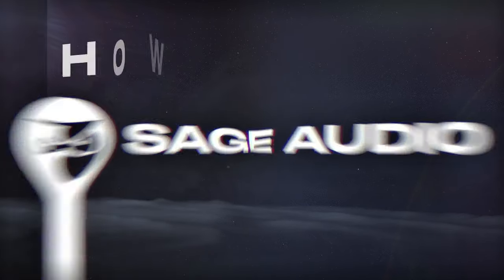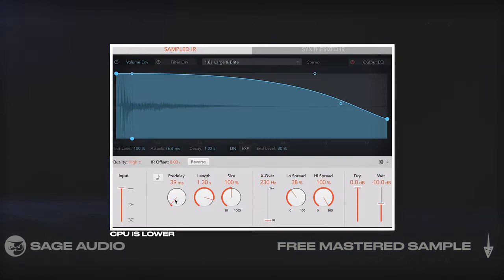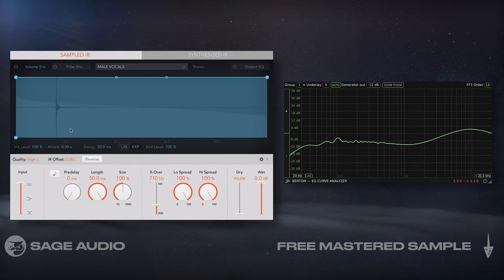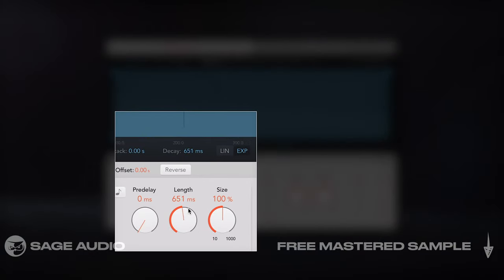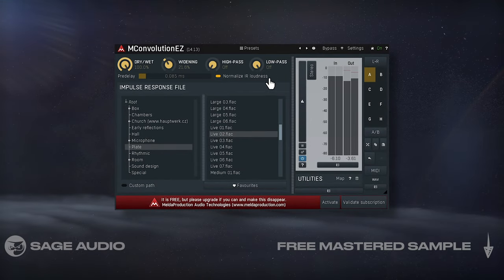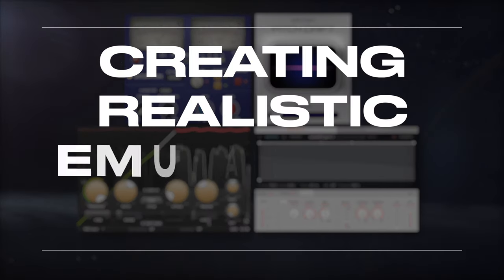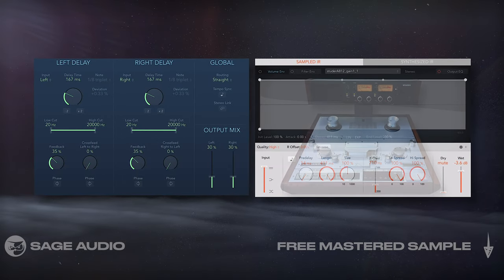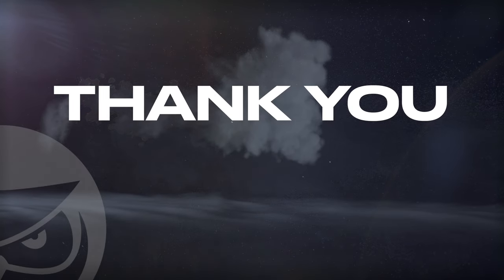How to Mix with Impulse Responses